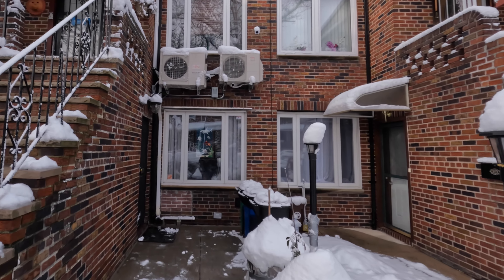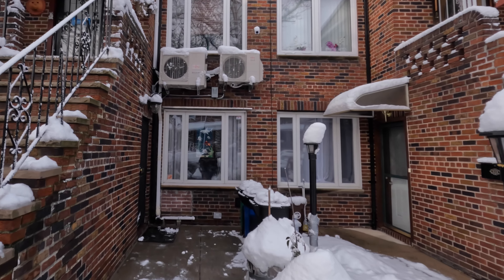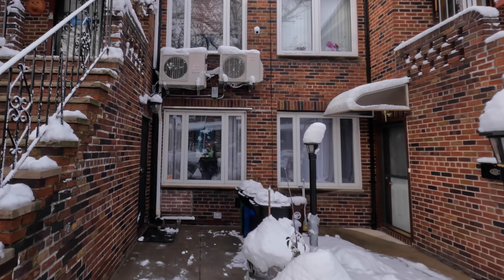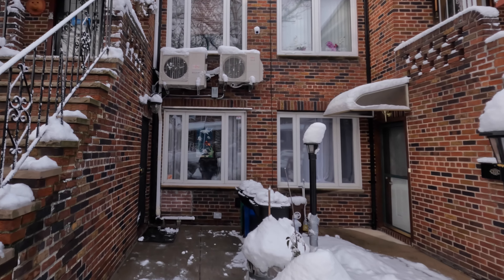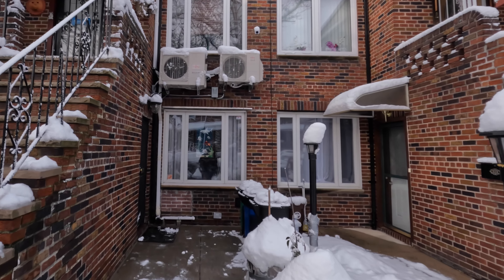Eufy Solo S40 Extreme weather reivew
As the camera out proforms

Ohio Fred  Recommends:
□ Electronic Components
□ Hobbies:

- SUPPORT -